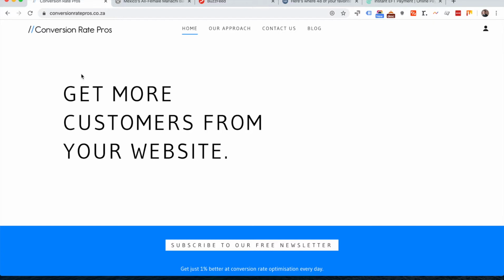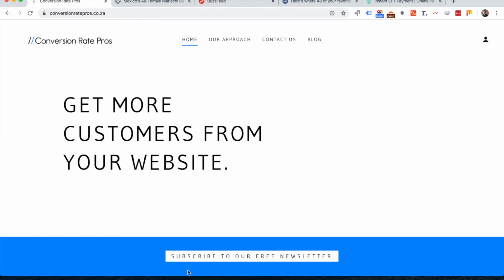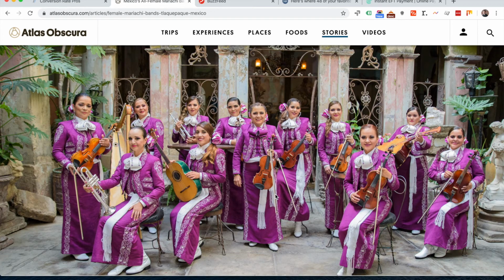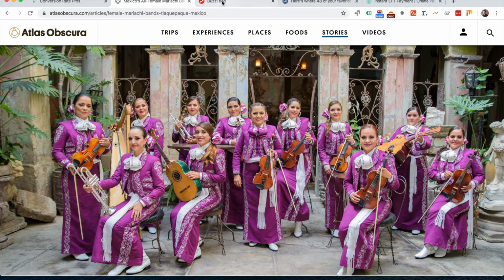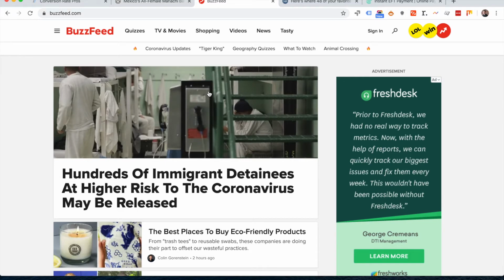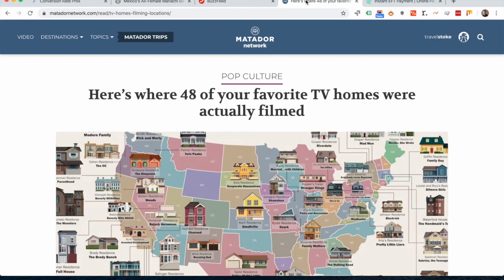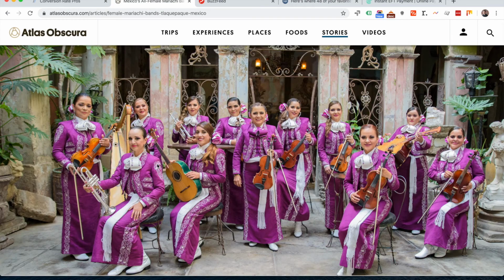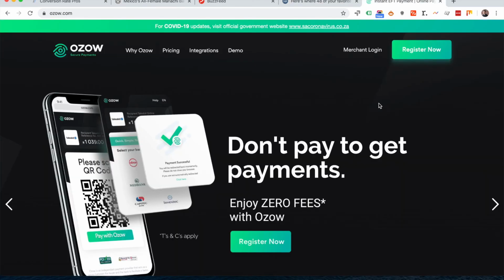Understanding False Bottoms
We run through a selection of random websites to help you understand what false bottoms are, how they impact conversion rate and what you can do about them.